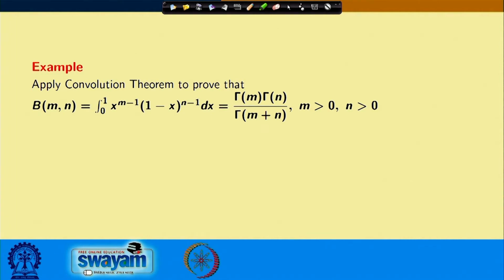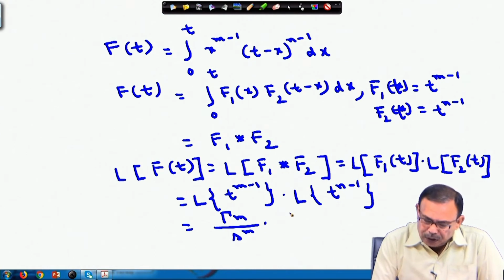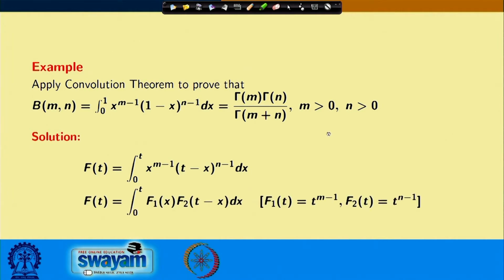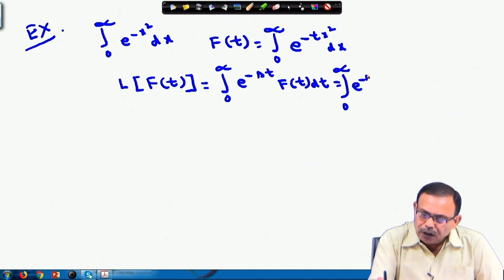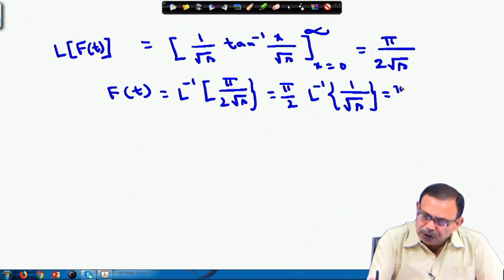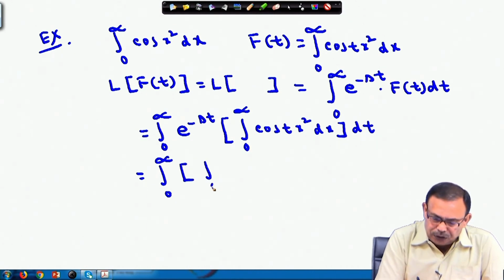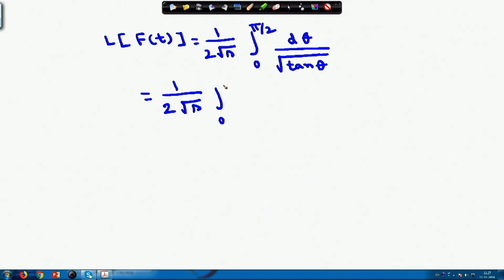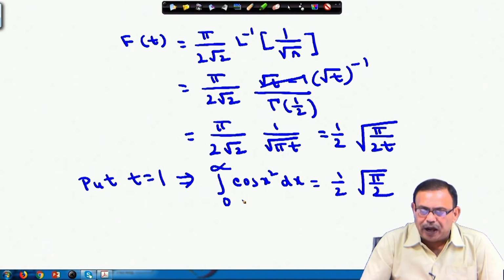"Evaluation of Integrals using Laplace Transform"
Subject: Mathematics
Course: Transform Calculus and its Applications in Differential Equations